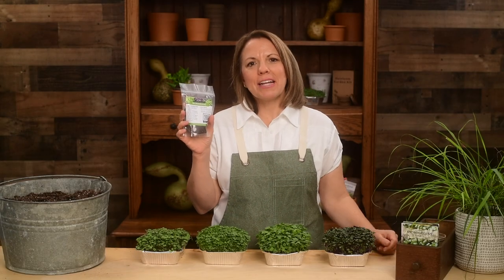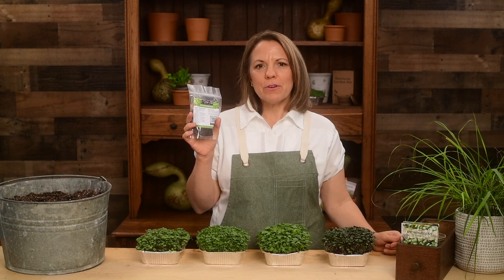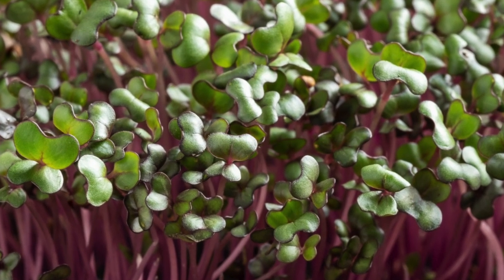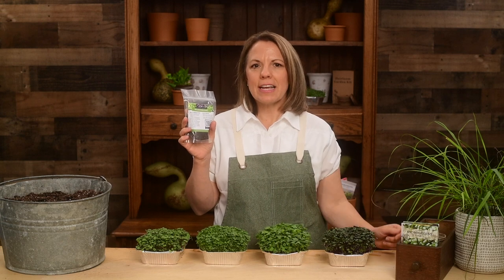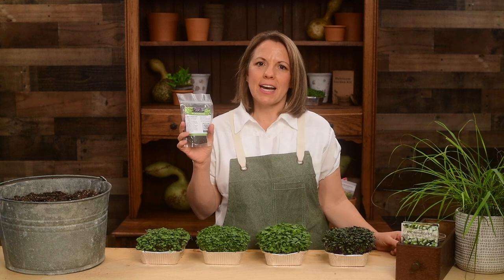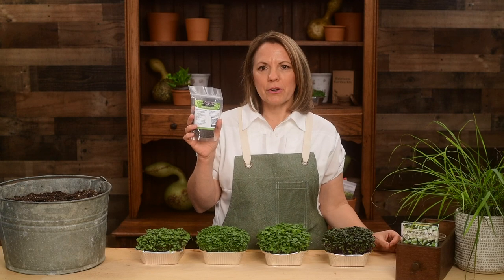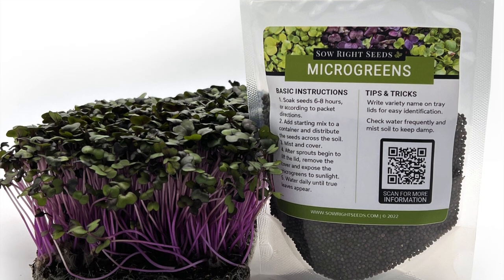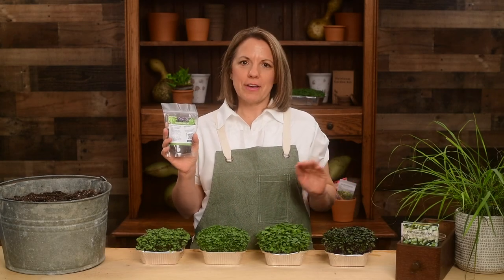Sow Right Seeds | Red Cabbage Microgreens Bulk Bag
Premium bulk package of seeds to grow red cabbage micro greens over and over. These have vibrant violet stems, green leaves and a deliciously mild cabbage flavor. Excellent variety to add to salads or sandwiches. Microgreens are little nutrient packed powerfoods. Add a boost of flavor and goodness to your meals.